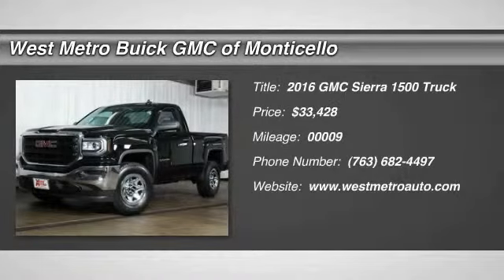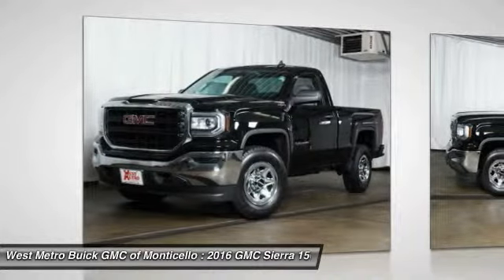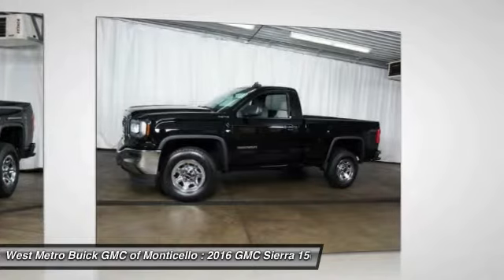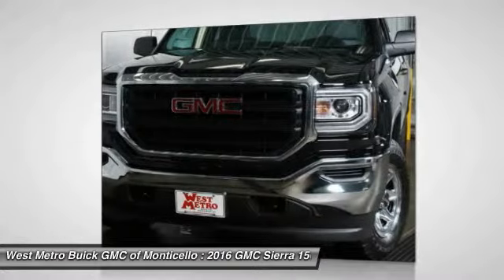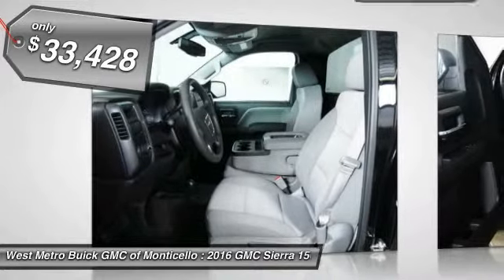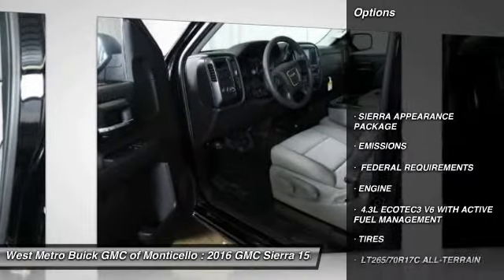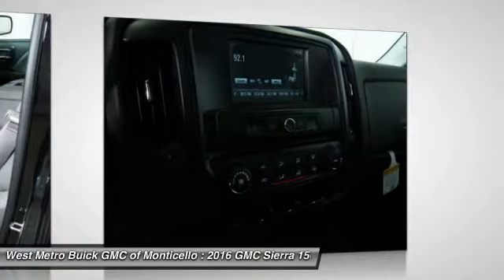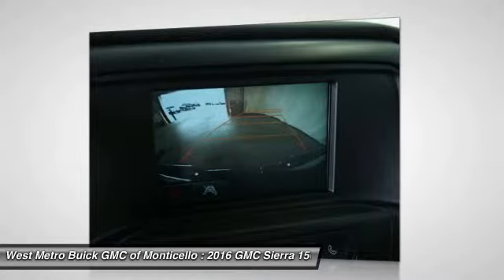2016 GMC Sierra 1500 Minneapolis St. Cloud & Monticello MN G16-51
2016 GMC Sierra 1500

Don't miss this 2016 GMC Sierra 1500. It's equipped with Automatic transmission and features a ONYX BLACK exterior. With 9 miles, You'll want to take this truck home. Make a great choice today.